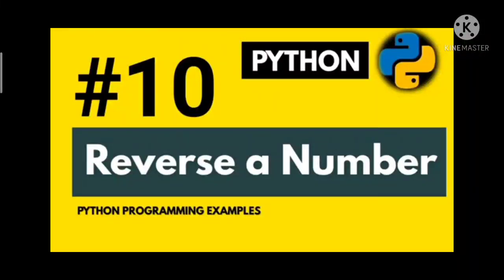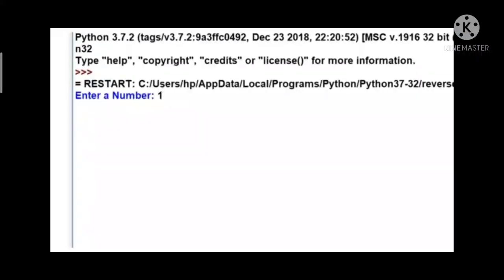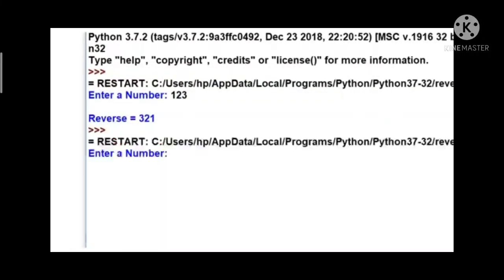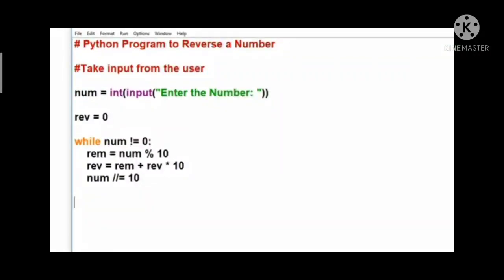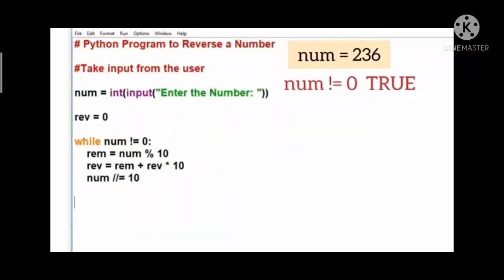Python Programs|| Reverse a Numbers Python Program|Example For Beginners..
Introduction to Python | What is Payth?Top 50 Programming in Python MCQs|Most Important Coneceptual Question For All CS/IT Exams|MSBTE Programming in Python MCQs|Most Important Conceptual Questions for All CS /IT Exams.

Python Programs| Add Two Numbers Python Program|Example For Beginners..
Top 100 MCQs On Object Oriented Programming Question and Answers| From Basics Oops Consepts..
This video cantain total 25 MCQs out of 100 MCQs on#c#oopsconcepets#oop#cpp object orinted programing language.
Each MCQs on object orinted programing is described with detailed explanation in hindi.This is part 1out of part Under this topis.This video serice will be help to for RRB  je(IT)and IBPS PO/So  exams.All the questions are very Important for Engineering students as well as students those are preparing for UPSC and goverment exams.
In this video,we are trying to cover the basic Important Questions on Object Orinted   Programing language.

pythonGTU GTUE Exam
python python MCQS#Compter Sciences Python Basic Concept With MCQs.